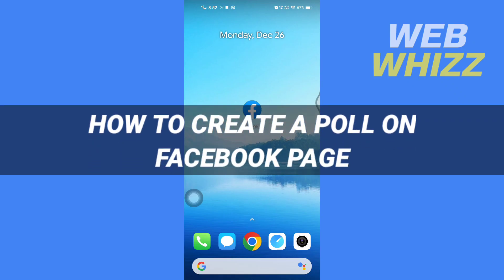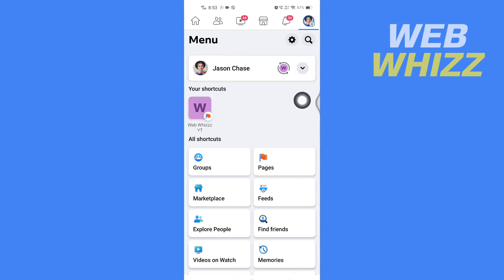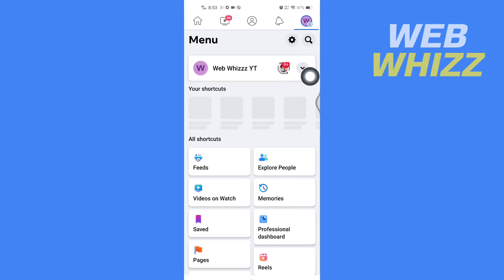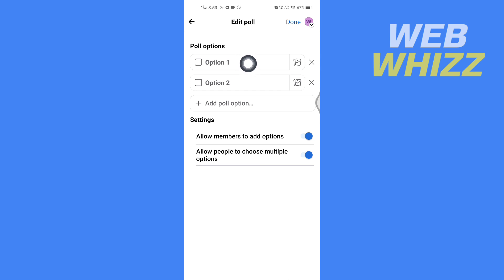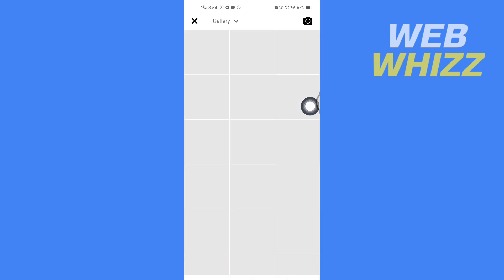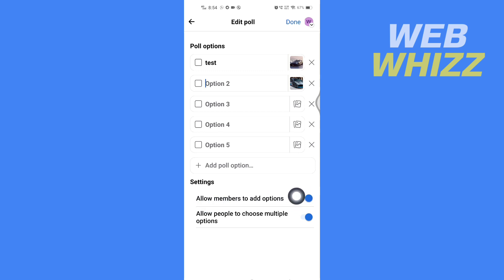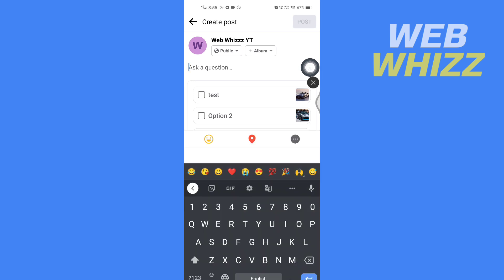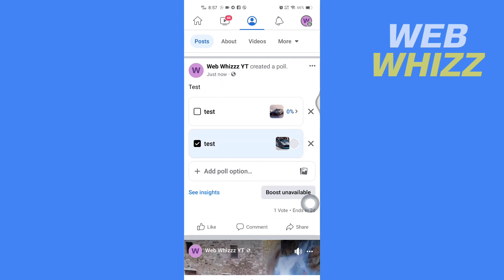How to Create a Poll on Facebook Page on Mobile 2026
How to Create a Poll on Facebook Page on Mobile